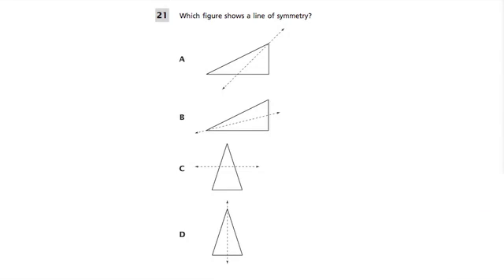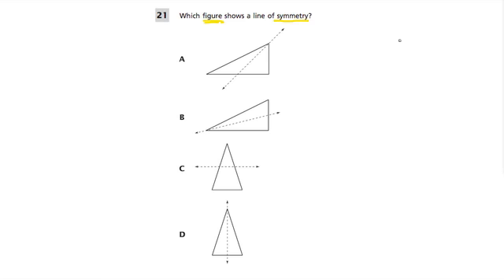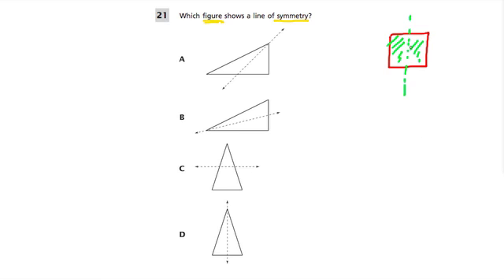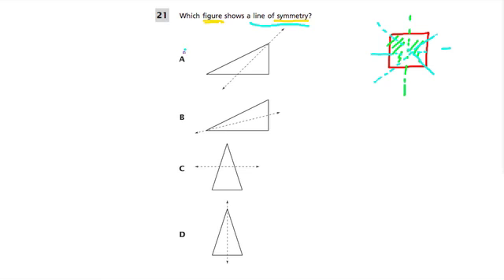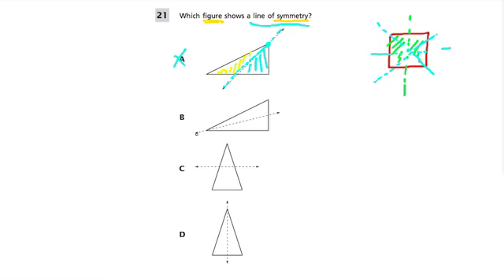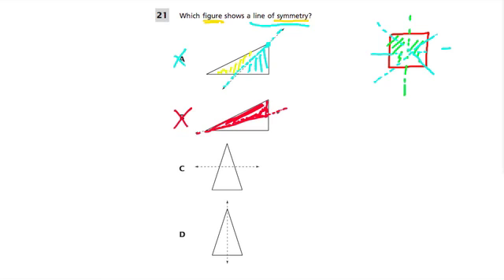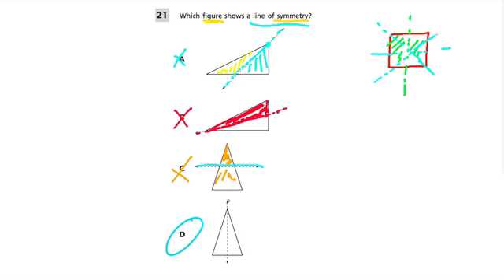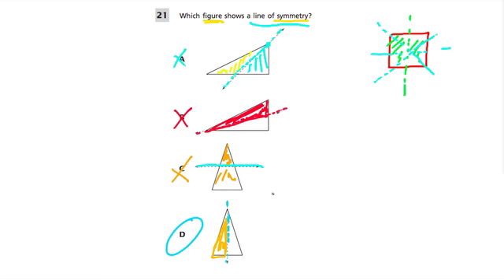lines of symmetry - Grade 3 Common Core Standards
In this question, we find lines of symmetry in a 2D shape